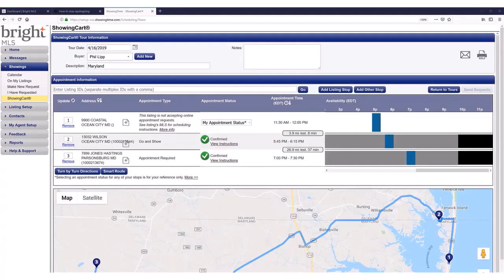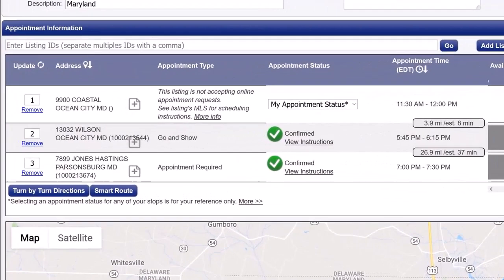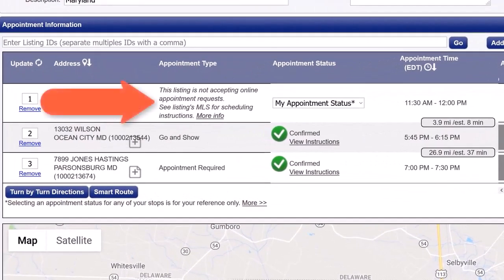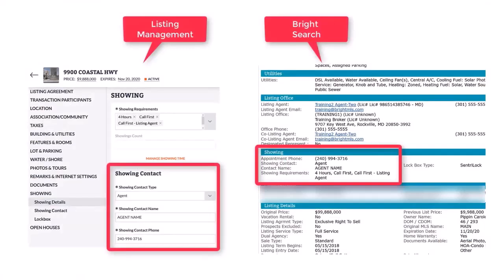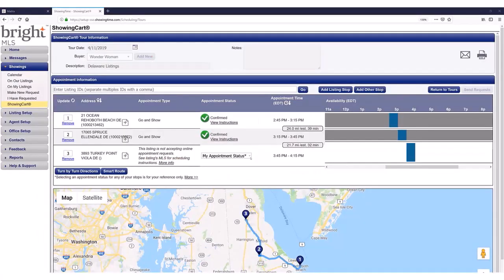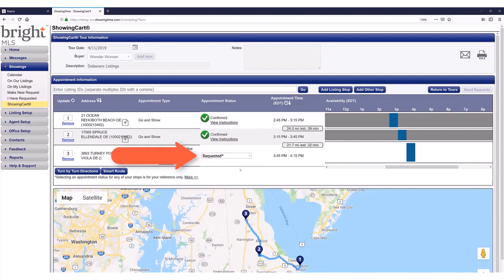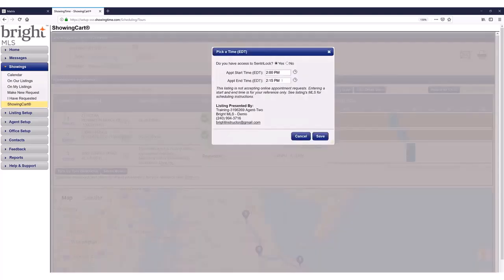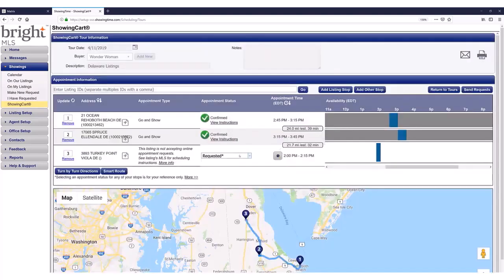Updating Your Listing Appointment Status in ShowingTime NAR Edits